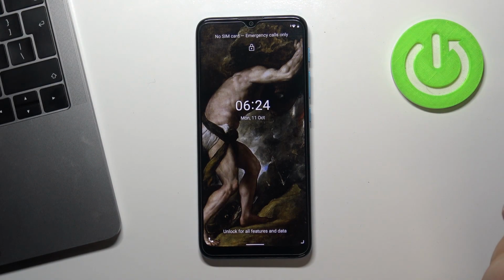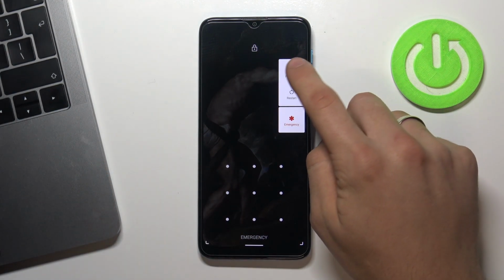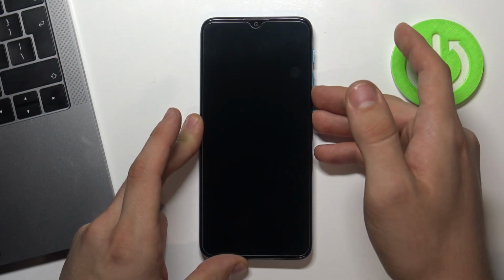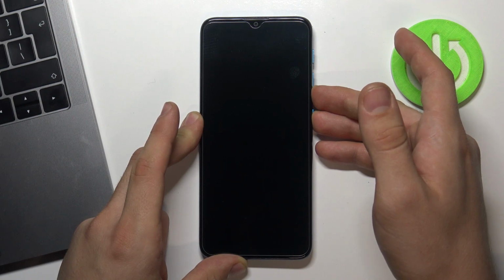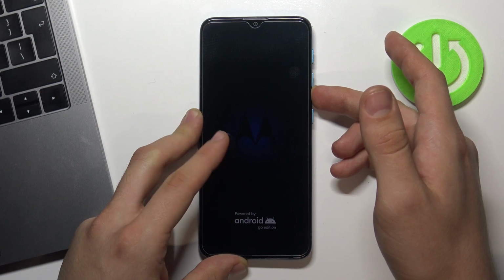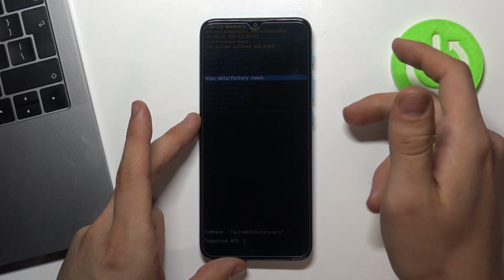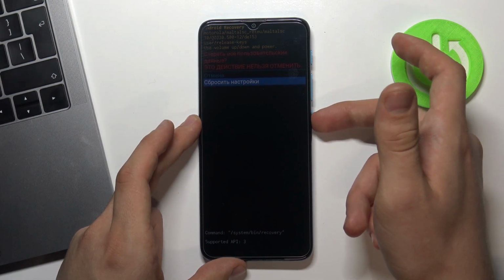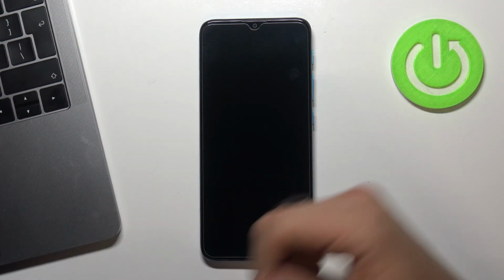How to Bypass Screen Lock on MOTOROLA Moto E7i Power - Hard Reset by Recovery Mode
Factory Reset MOTOROLA Moto E7i Power:
Want to know how to hard reset MOTOROLA Moto E7i Power? Would you like to wipe the data from your MOTOROLA Moto E7i Power? We provide you with a tutorial on how to hard reset the MOTOROLA Moto E7i Power. See how to smoothly and easily remove all the customizations, settings, contacts, accounts, data, passwords, screen lock, and more in the enclosed video to bring back the factory configuration in the MOTOROLA Moto E7i Power. You can easily restore your MOTOROLA device by following these steps. However, remember that all changes are irreversible once the operation is completed. Learn many useful tricks for MOTOROLA Moto E7i Power by visiting our HardReset.info YouTube channel.

How to hard reset MOTOROLA Moto E7i PowerG? How to factory reset MOTOROLA Moto E7i Power? How to restore MOTOROLA Moto E7i PowerG? How to wipe data on MOTOROLA Moto E7i Power? How to delete all data on MOTOROLA Moto E7i Power? How to master reset MOTOROLA Moto E7i Power? How to remove password on MOTOROLA Moto E7i Power? How to unlock MOTOROLA Moto E7i Power?